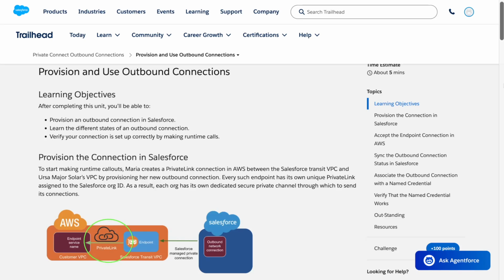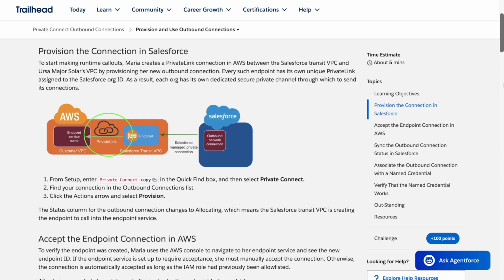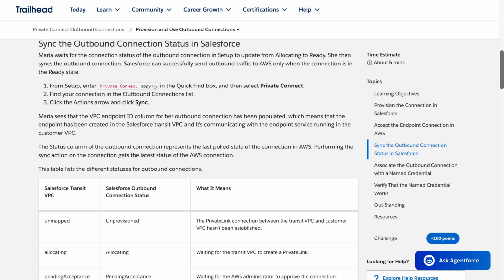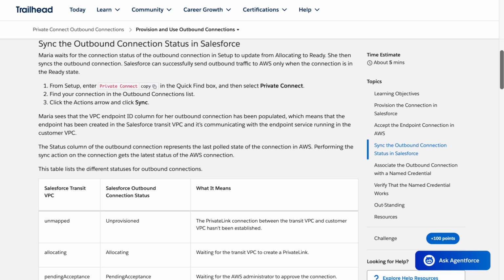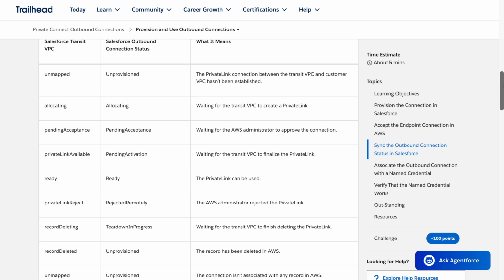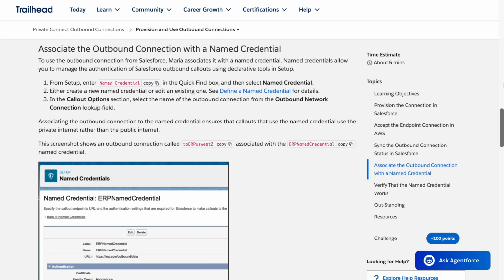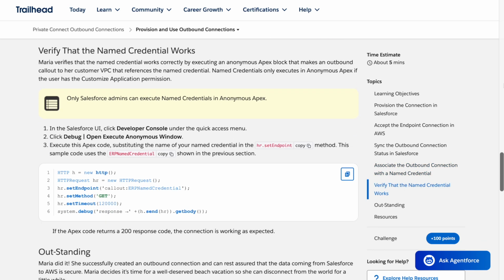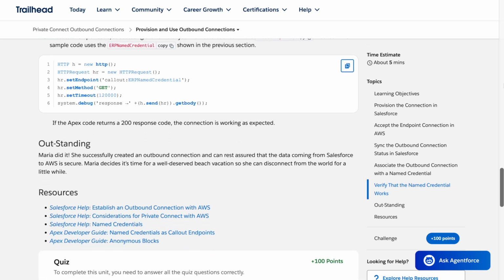Private Connect Outbound Connections | Provision and Use Outbound Connections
In this video, I complete the lesson “Provision and Use Outbound Connections” from the “Private Connect Outbound Connections” module.
5:52 Answers